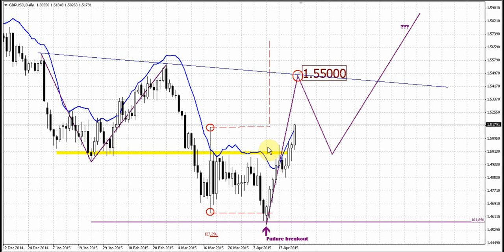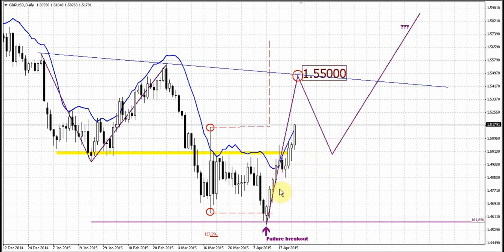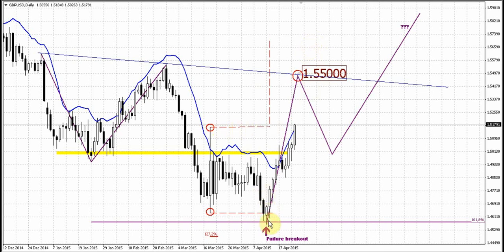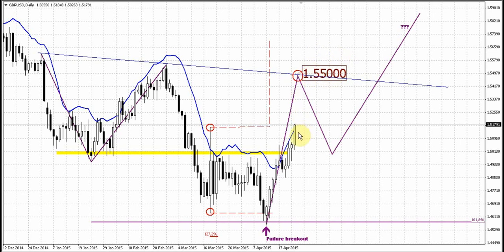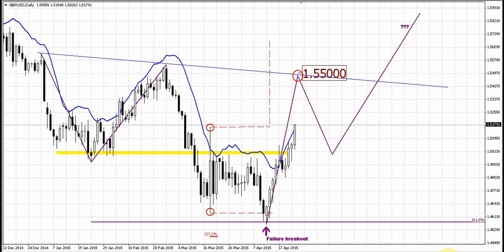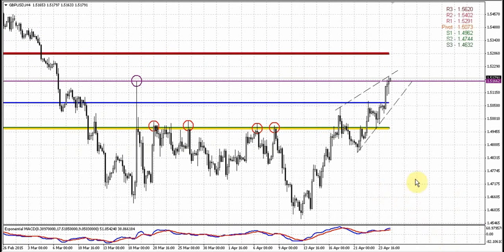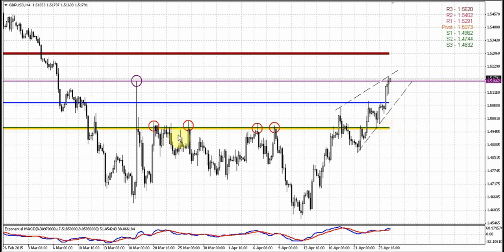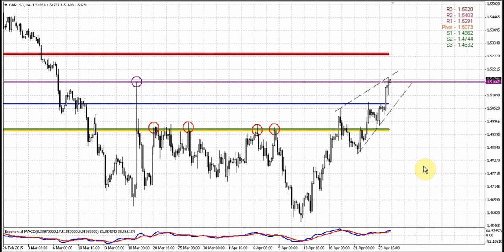Forex Peace Army | Sive Morten GBP Daily 04.27.15